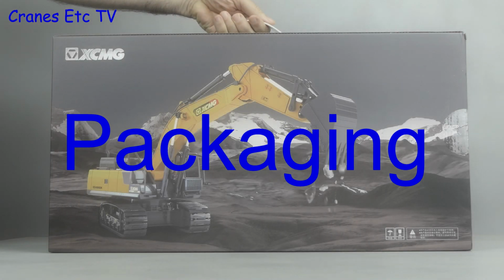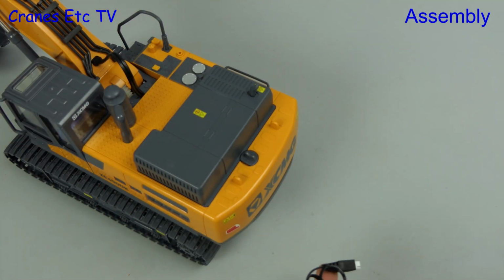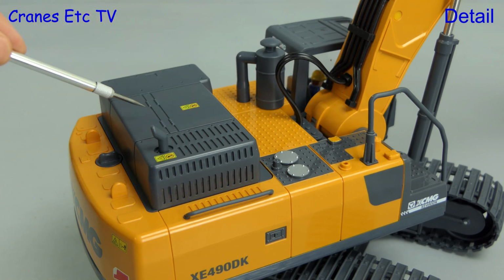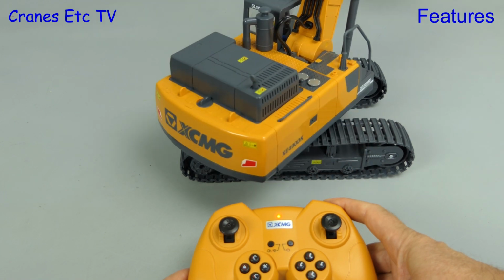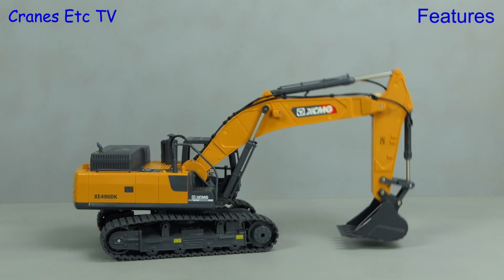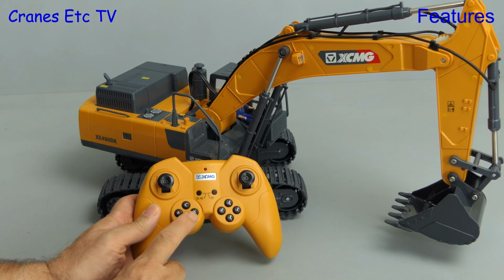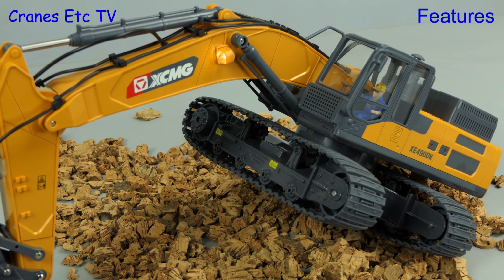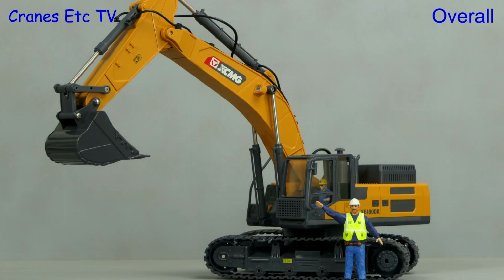Yagao XCMG XE490DK Excavator (R/C) by Cranes Etc TV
This is the Cranes Etc TV review of Yagao's 1/18 scale model of the Radio Controlled XCMG XE490DK Excavator.